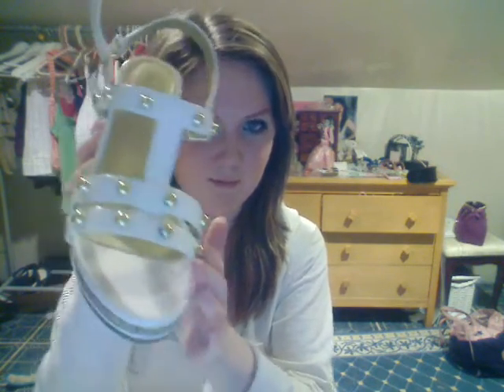Mini Haul + Vlog